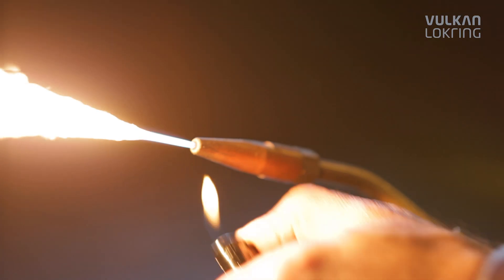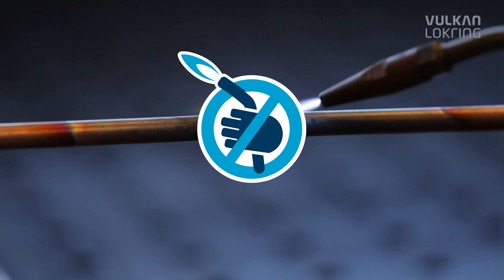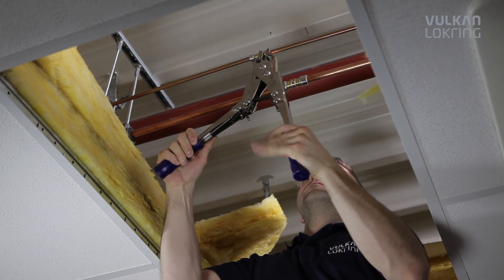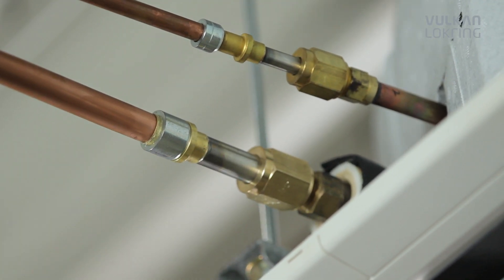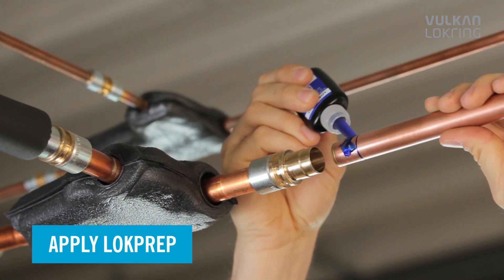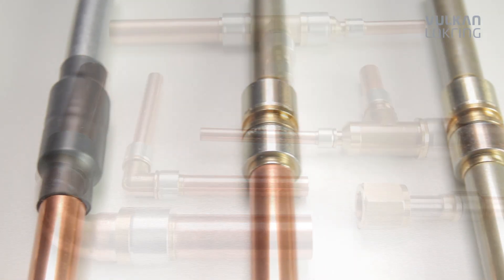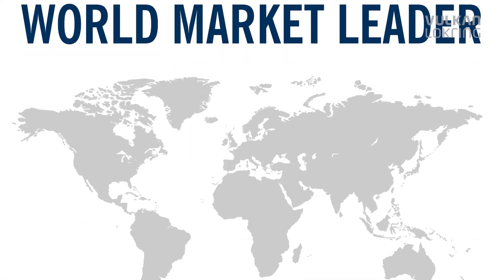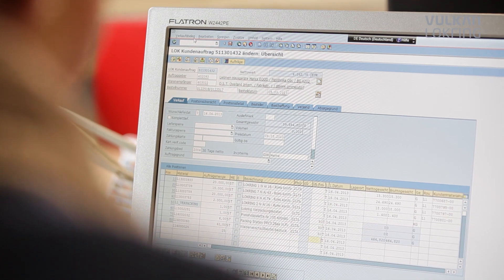LOKRING Solder free tube connections for the repair and installation of refrigeration and air cond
THE BEST CONNECTION
The new product video of VULKAN LOKRING shows in a comprehensive and entertaining manner how LOKRING® solder-free tube connections are used for the installation and repair of refrigeration and air conditioning systems and why they are clearly superior to conventional soldered connections.